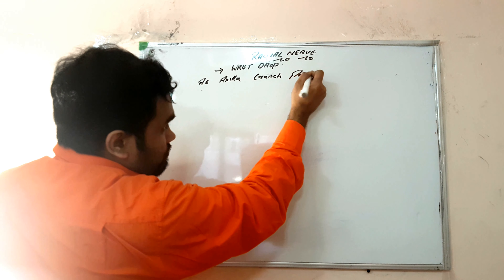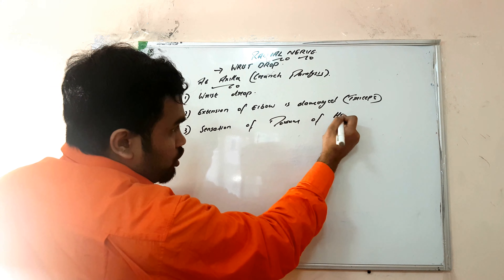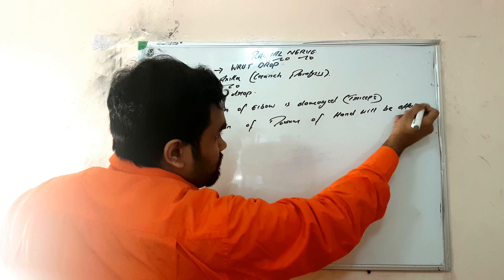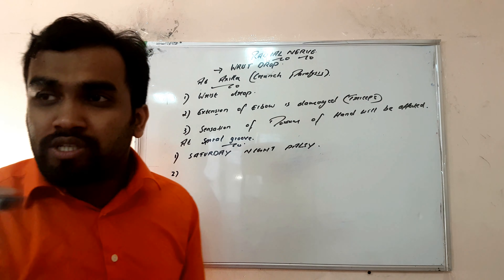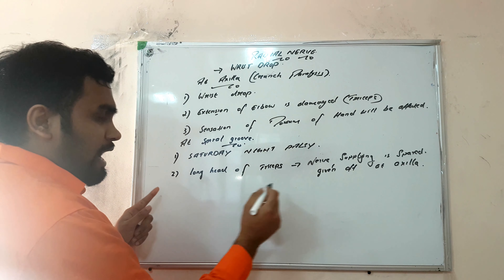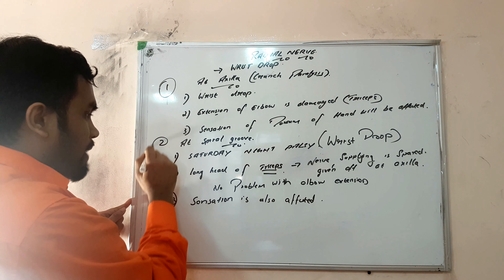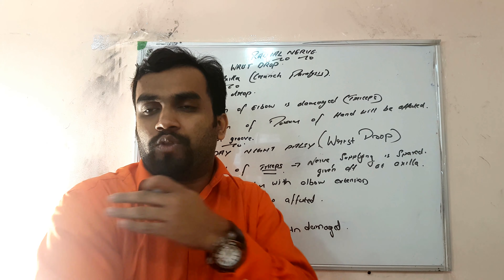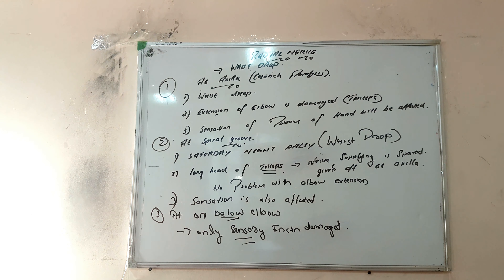18.RADIAL NERVE INJURY